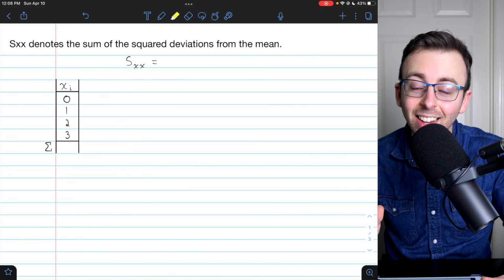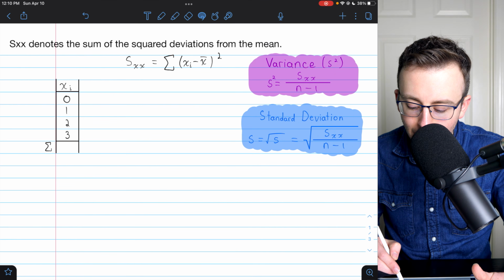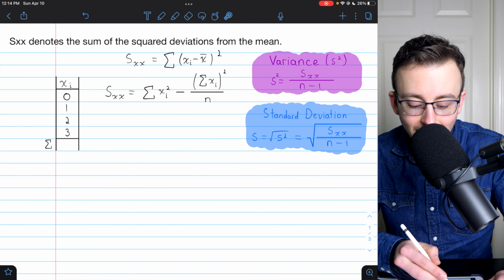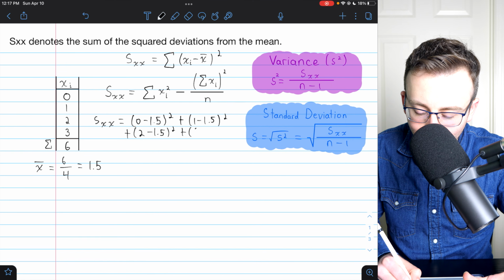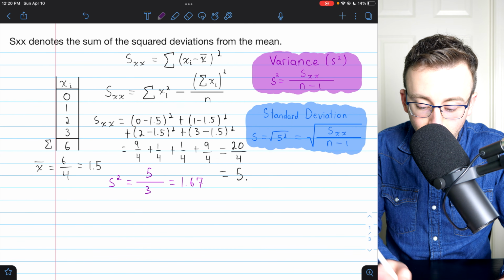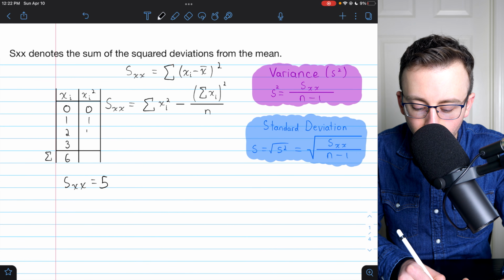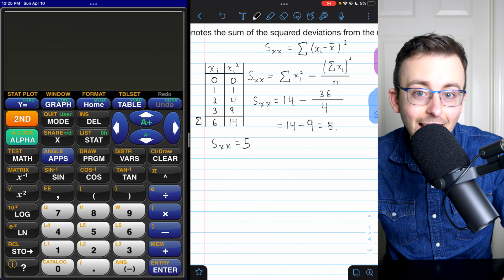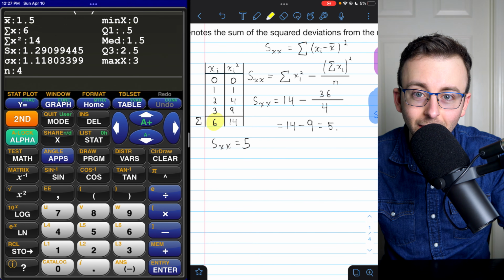Sxx, Standard Deviation, and Variance | Statistics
We show how to find Sxx for a data set, and how to use Sxx to find the standard deviation and variance. We'll use the formula for Sxx that is the sum of the squared deviations, and we'll use a shortcut formula which is the sum of the squares minus the squared sum divided by n. We'll do this by hand, and show how to calculate Sxx on a calculator.

0:00 Introducing Formulas
2:54 Calculating Sxx
5:05 Using Sxx for Standard Deviation and Variance
6:02 Using Shortcut Formula for Sxx
8:04 Calculating Sxx with Calculator